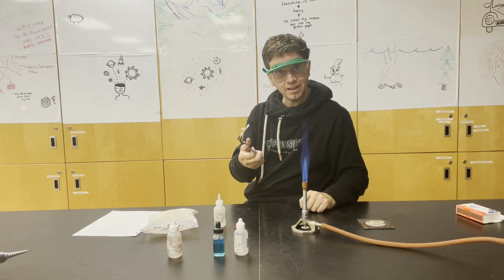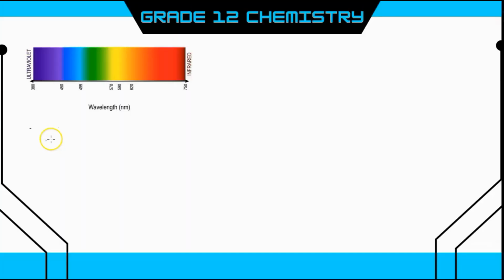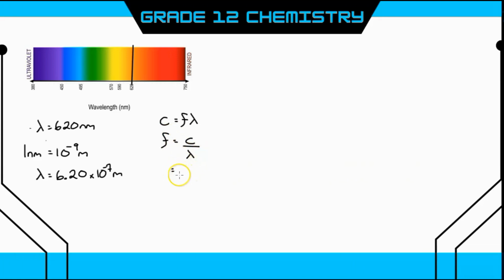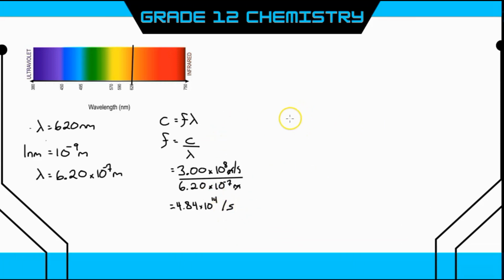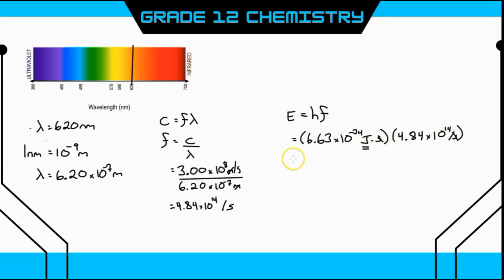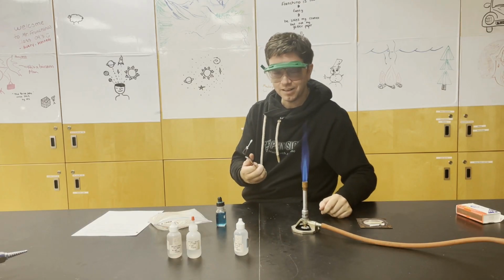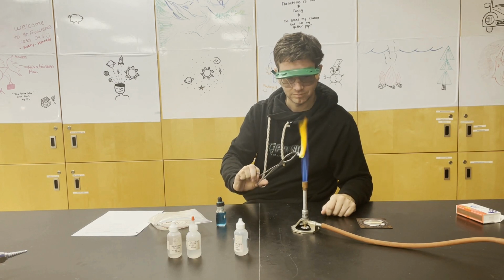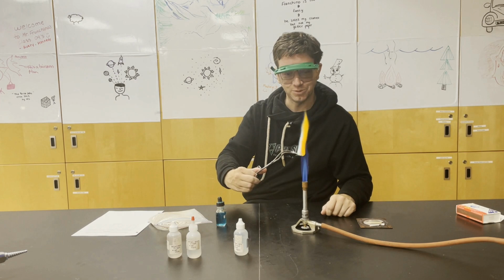Grade 12 Chemistry Lab - The Energy of a Photon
This is a fun lab to start off the grade 12 chemistry course where my students perform the flame test lab that they did back in grade 9 science.  However, this time, they have to identify the wavelength and calculate the energy of the photons being released by the metal ions.  You can download a copy of the lab handout here for FREE: